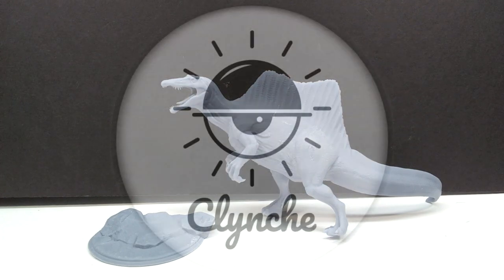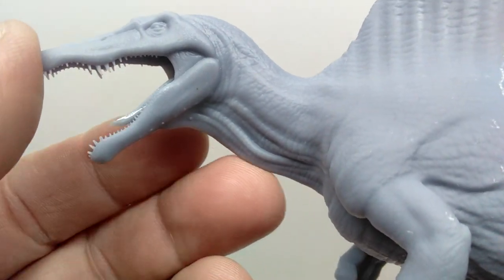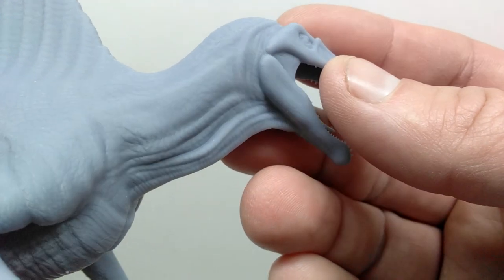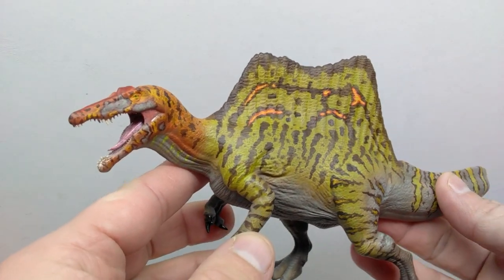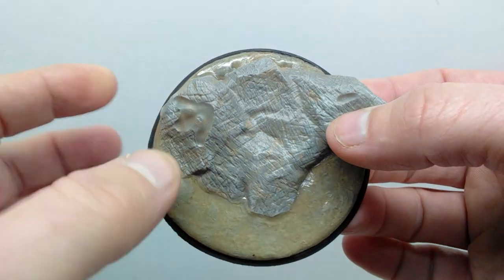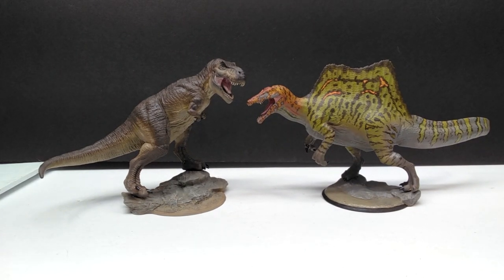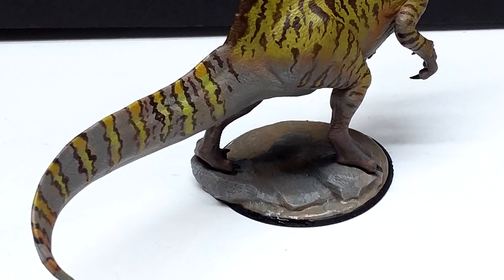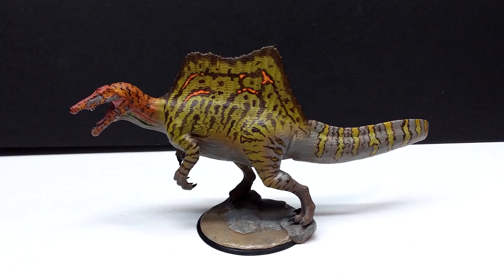Clynche Art Spinosaurus Review!!!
Today we're checking out another awesome Clynche Art model, as we have a beautiful Spinosaurus!!!

Clynche Art on Facebook!!!

Clynche Art on Myminifactory!

Clynche Art Jurassic Tribe on Myminifactory!

Clynche Art Link tree!